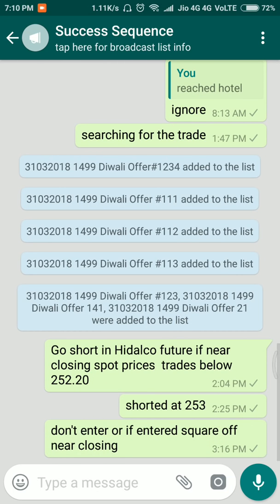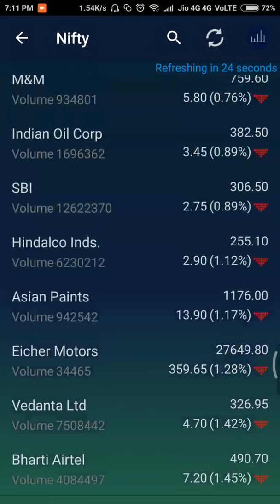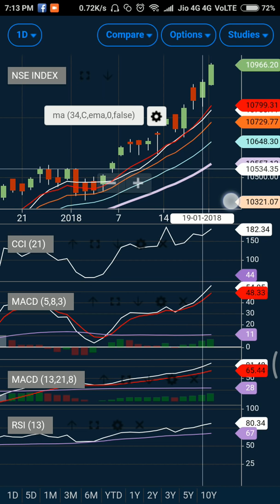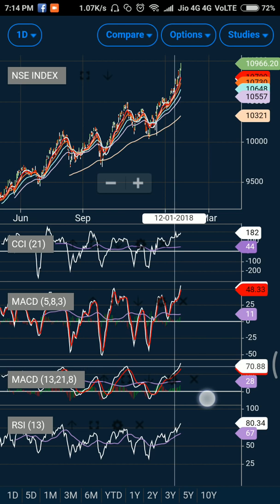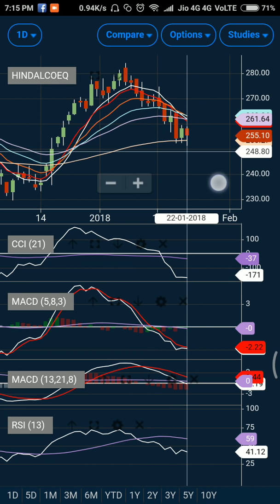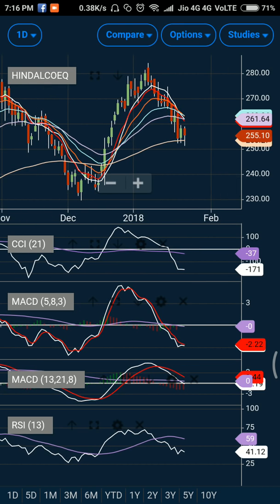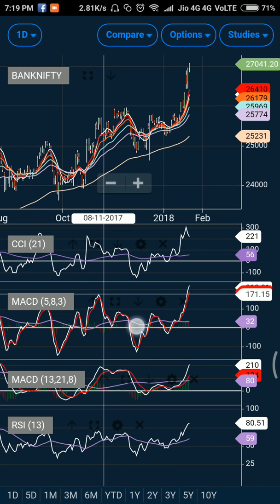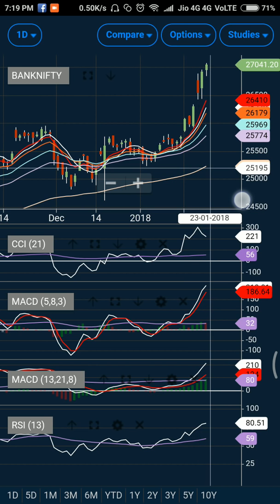Nifty eyeing 11k and Bank Nifty set for 27200.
1st let us learn about options ( call options, put options, concept, etc, option Greeks, delta, gamma, theta and rho.. ). Quick course on derivatives for dummies:

2nd Lets tech you how to make money from your mobile using absolutely free apps. You will also lean about chart setup, indicators and trading strategies using moving averages and how to use macd like a pro:

3rd Make money using candlestick analysis. ( market participants behavior)

4th How to decide option strategy. Introduction to various option strategies , when and how to use them for proper risk management:

5th Manage you trades for optimum profits by analyzing option chain data. This will give you edge over other traders: